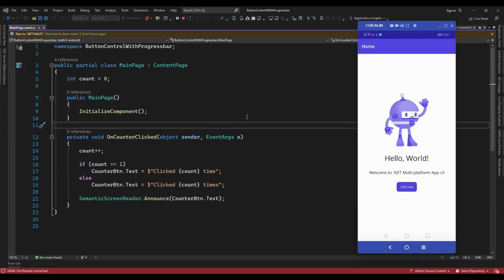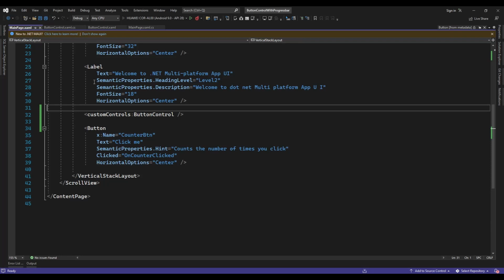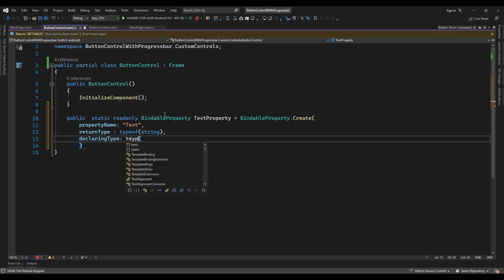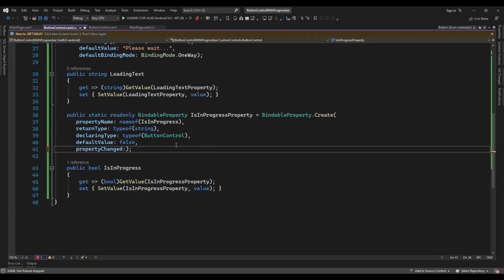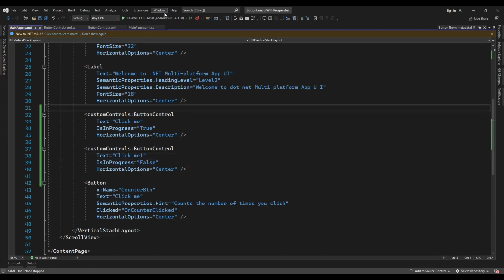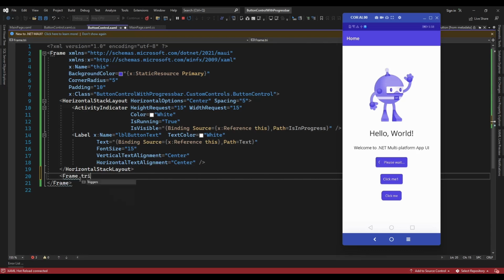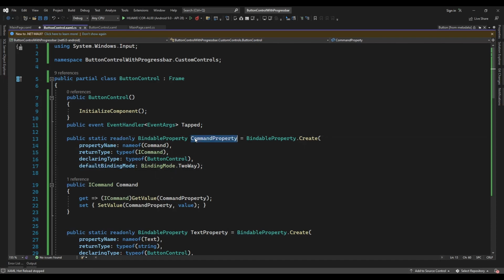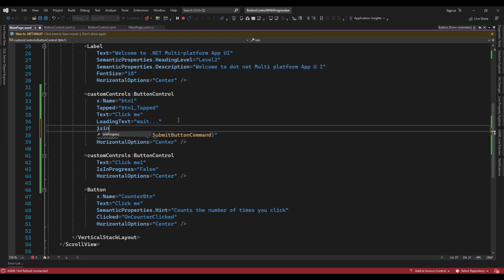Create Button Control With Progress Bar (Activity Indicator) In .NET MAUI / Xamarin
This video about creating Button Control With Progress Bar (Activity Indicator) In .NET MAUI / Xamarin.

Disable Button On Click Until Activity Indicator IsRunning Property Set to False.